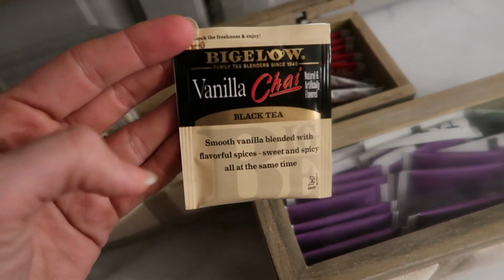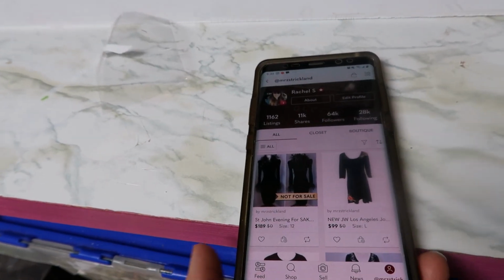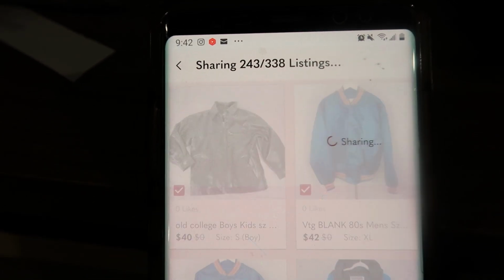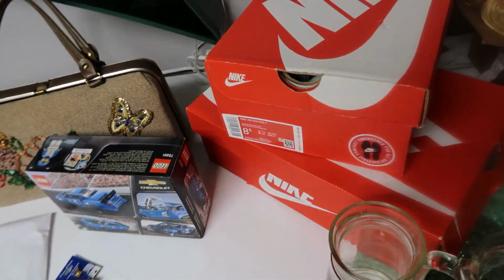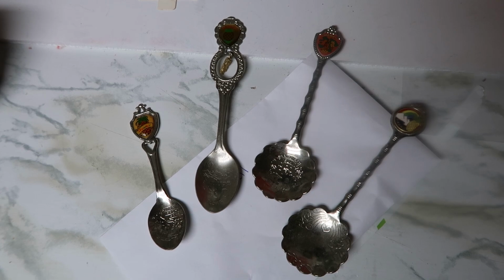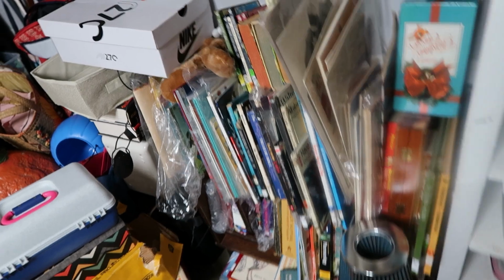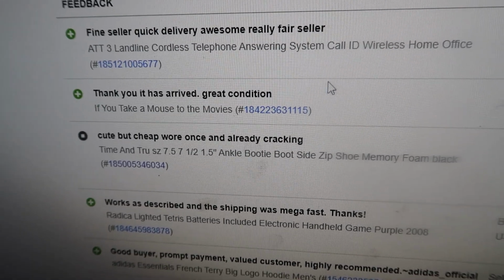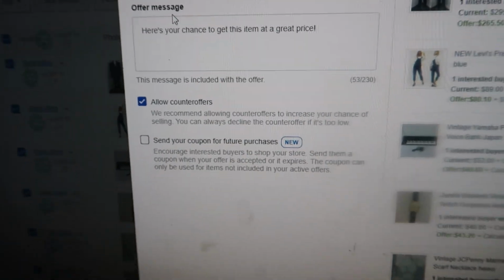How to Be A Productive Reseller - Vlogmas Day 8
I have decided to jump right in and participate in Vlogmas 2021 as a Reseller!  I hope you'll enjoy coming along with me daily on my adventures this December.  God Bless y'all

Instagram is ResellerRachelStrickland

Link to my ebay store

God bless
and remember
Treat your business like your business
Video Keywords and searchable:
vlogmas
vlogging
vlogmas 2021
reseller vlogmas
What Sold
Ebay
poshmark
Rachel Strickland
q4 sales
How to Resell
Side Hustle
reselling
thrifting
goodwill
goodwill haul
thrift haul
yard sale
yard sale POV
storage units
estate sale
estate sales
AUCTION HAUL
HAUL VIDEO
AUCTION GO PRO
auction video
auction score
reselling
ebay haul
auction with me
reseller chain letter
resell haul
reseller
reseller vlog
treasure hunting
treasure hunt
american pickers
picking auctions
auction picker
garage sale
yard sale
local auction
resell video
ebay video
picking
This was the deal of a lifetime
private pick
vintage treasure
garage sale
yard sale
garage sales
yard sales
bolo
ebay bolo
ebay seller
reseller
picking garage sales
reselling
picker
picking yard sales
treasure hunting
haul video
resell haul
selling
american pickers
reseller
reseller community
reselling community
ebay
amazon